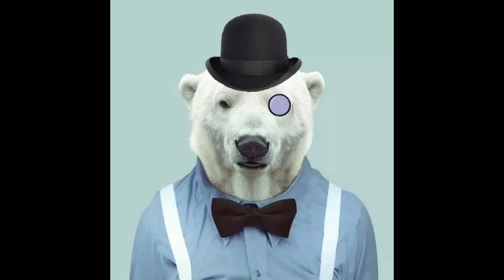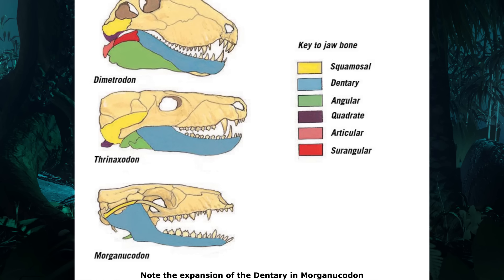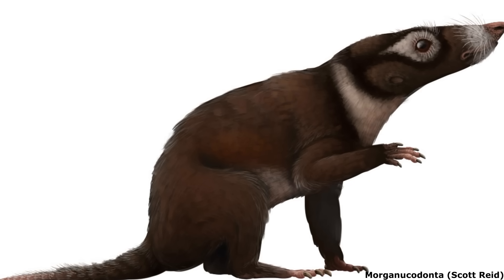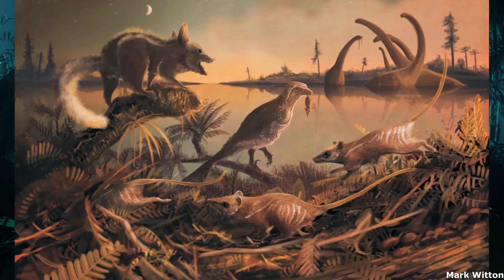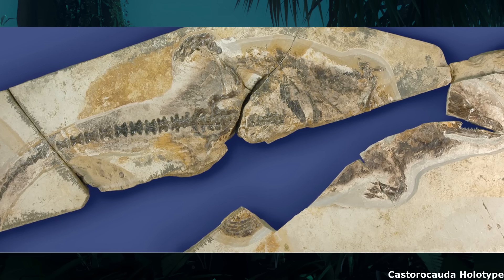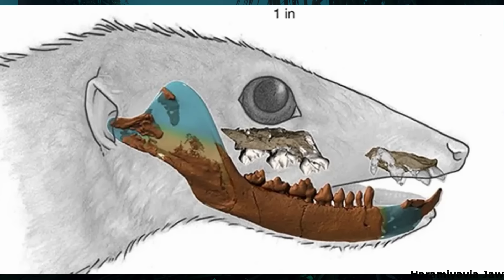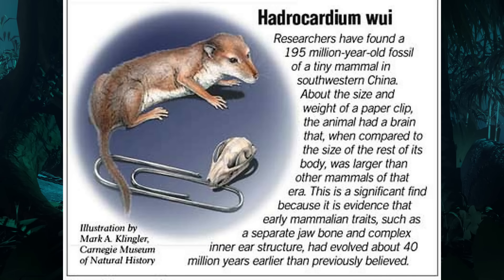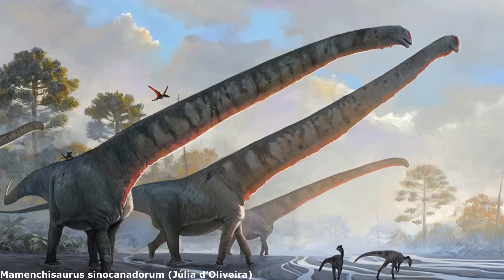Fast and Furry: The Earliest Evolution of Mammals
Please enjoy this video examining the basal Mammaliaformes that appeared in the Late Triassic and went on to great success during the Jurassic, eventually giving rise to crown group Mammals. The dividing line between the two is, however, rather blurry.

Thumbnail art by Davide Bonadonna

Sources used for this video:

Bi, Shundong; Wang, Yuanqing; Guan, Jian; Sheng, Xia; Meng, Jin (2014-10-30). "Three new Jurassic euharamiyidan species reinforce early divergence of mammals". Nature. 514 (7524): 579–584.

Close, Roger A.; Friedman, Matt; Lloyd, Graeme T.; Benson, Roger B.J. (August 2015). "Evidence for a Mid-Jurassic Adaptive Radiation in Mammals". Current Biology. 25 (16): 2137–2142.

Flannery, Timothy F.; Rich, Thomas H.; Vickers-Rich, Patricia; Ziegler, Tim; Veatch, E. Grace; Helgen, Kristofer M. (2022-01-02). "A review of monotreme (Monotremata) evolution". Alcheringa: An Australasian Journal of Palaeontology. 46 (1): 3–20.

Hurum, J.H.; Luo, Z-X; Kielan-Jaworowska, Z. (2006). "Were mammals originally venomous?". Acta Palaeontologica Polonica. 51 (1): 1–11.

Line, S. R. P.; Novaes, P. D. (2005). "The development and evolution of mammalian enamel: Structural and functional aspects". Brazilian Journal of Morphological Sciences. 22 (2): 67–72.

Lucas, SG; Luo, Z (September 1993). "Adelobasileus from the upper Triassic of west Texas and central Arizona: the oldest mammal". J. Vertebr. Paleontol. 13 (3): 309–334.

Luo, Zhexi; Bhullar, Bhart-Anjan; Crompton, Alfred; Neander, April; Rowe, Timothy (2022). "Reexamination of the Mandibular and Dental Morphology of the Early Jurassic Mammaliaform Hadrocodium wui". Acta Palaeontologica Polonica. 67.

Luo, Zhe-Xi; Gates, Stephen M.; Jenkins Jr., Farish A.; Amaral, William W.; Shubin, Neil H. (16 November 2015). "Mandibular and dental characteristics of Late Triassic mammaliaform Haramiyavia and their ramifications for basal mammal evolution". PNAS. 112 (51): E7101-9.

Mao, Fangyuan; Li, Zhiyu; Wang, Zhili; Zhang, Chi; Rich, Thomas; Vickers-Rich, Patricia; Meng, Jin (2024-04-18). "Jurassic shuotheriids show earliest dental diversification of mammaliaforms". Nature. 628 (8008): 569–575.

Meng, Qing-Jin; Ji, Qiang; Zhang, Yu-Guang; Liu, Di; Grossnickle, David M.; Luo, Zhe-Xi (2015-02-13). "An arboreal docodont from the Jurassic and mammaliaform ecological diversification". Science. 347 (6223): 764–768.

Newham, Elis; et al. (2020). "Reptile-like physiology in Early Jurassic stem-mammals". Nature Communications. 11 (1): 5121.

Oftedal, O.T. (2002). "The mammary gland and its origin during synapsid evolution". Journal of Mammary Gland Biology and Neoplasia. 7 (3): 225–252.

Rowe, Timothy; Macrini, Thomas E; Luo, Zhe-Xi (May 2011). "Fossil Evidence on Origin of the Mammalian Brain". Science. 332 (955): 955–7.

Ruben, J.A. & Jones, T.D. (2000). "Selective Factors Associated with the Origin of Fur and Feathers". American Zoologist. 40 (4): 585–596.

Qiang Ji; et al. (2006). "A Swimming Mammaliaform from the Middle Jurassic and Ecomorphological Diversification of Early Mammals". Science. 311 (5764): 1123–27.

Tumelty, M.; Lautenschlager, S. (2025). "Is cranial anatomy indicative of fossoriality? A case study of the mammaliaform Hadrocodium wui". The Anatomical Record. doi:10.1002/ar.25630